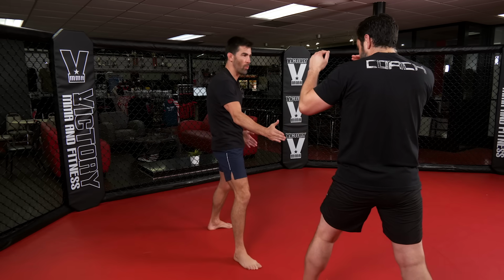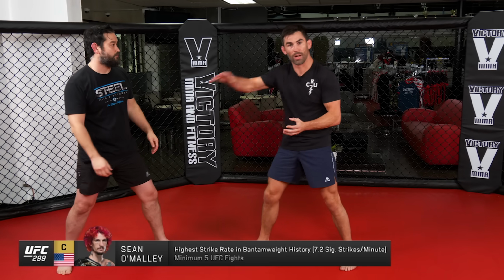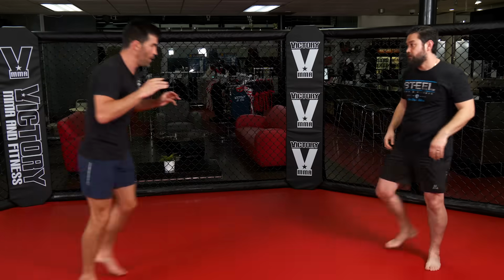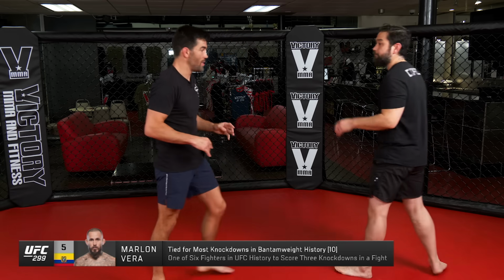Dominick Cruz UFC 299 Breakdown: Sean O'Malley vs. Marlon Vera | ESPN MMA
Dominick Cruz gives his breakdown for the UFC 299 matchup between Sean O'Malley and Marlon Vera.